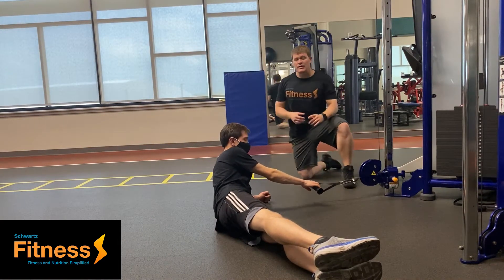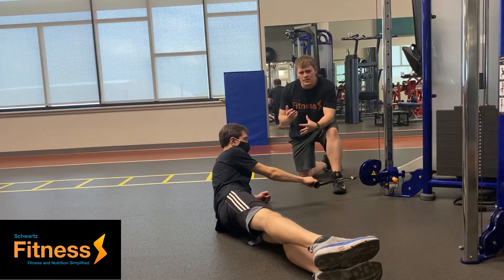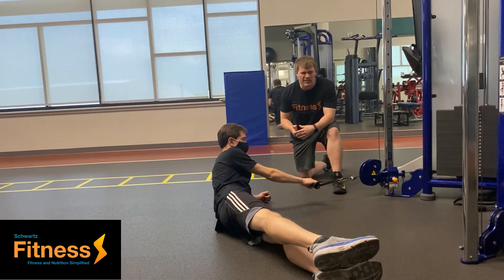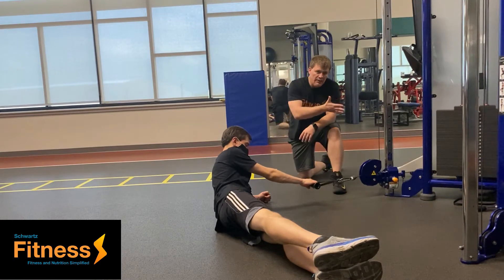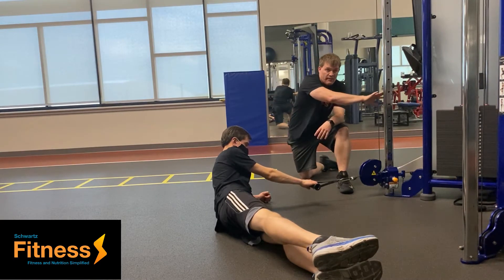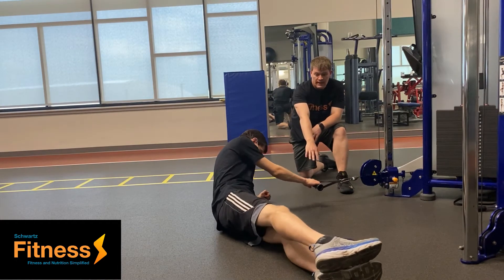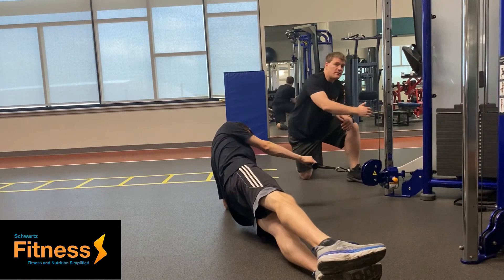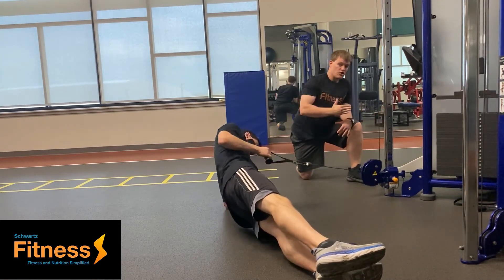Cable Side Planks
In this video I am going to be going over Cable Side Planks

Want to join my Private Facebook Group. I put out tons of FREE FITNESS and NUTRITION related content each week to help you crush your goals. If you have been struggling with diet, health, and fitness this group is for you.